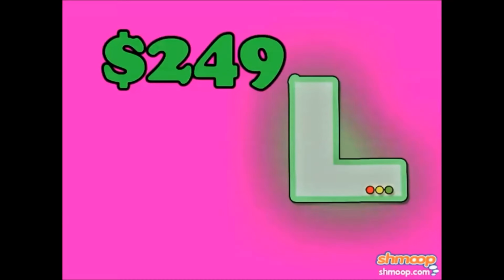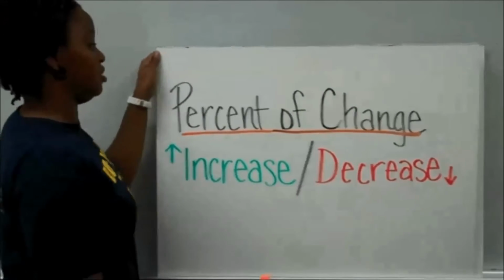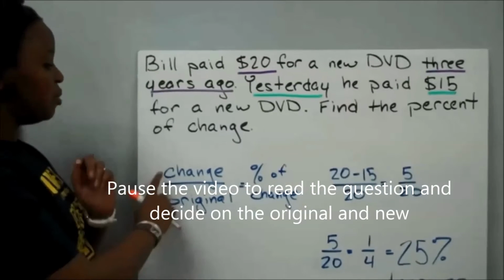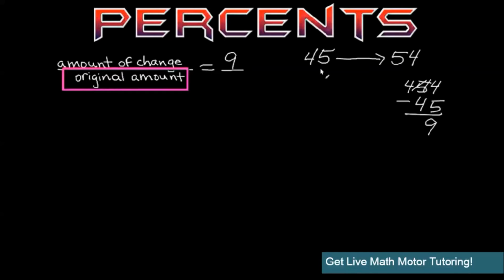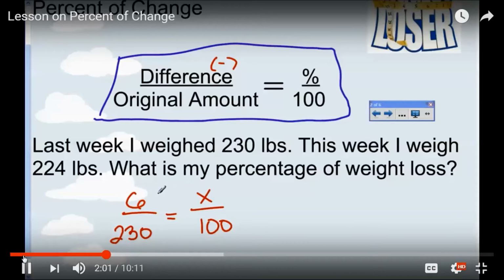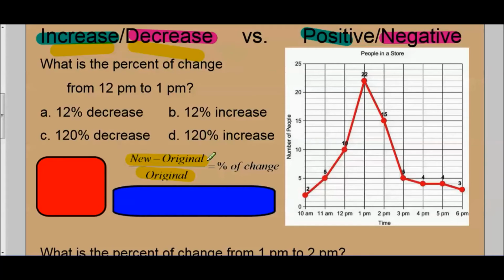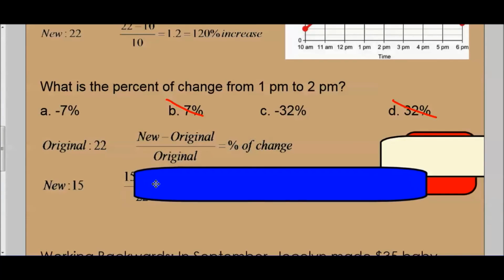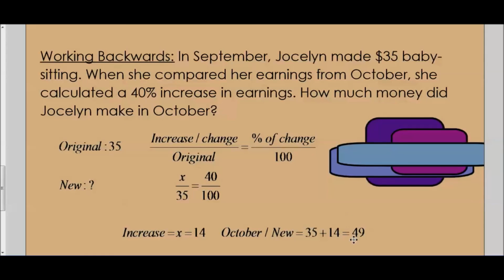Percent of Change Notes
All credit for clippings of videos go to the makers of the videos.